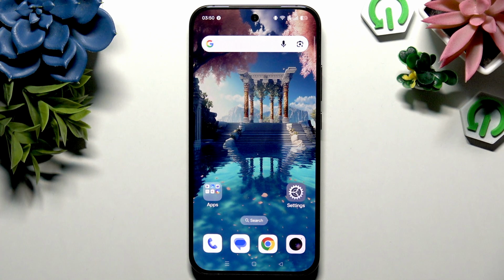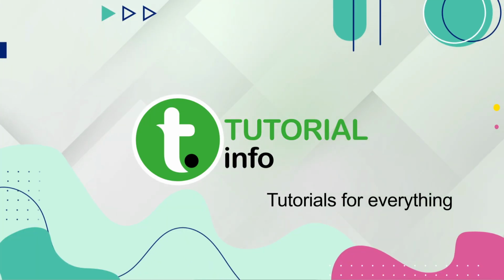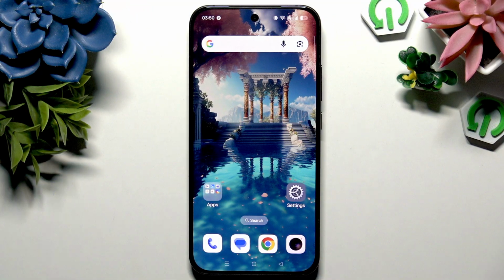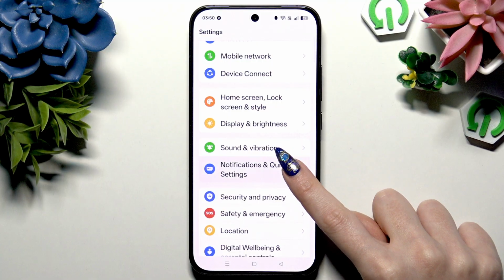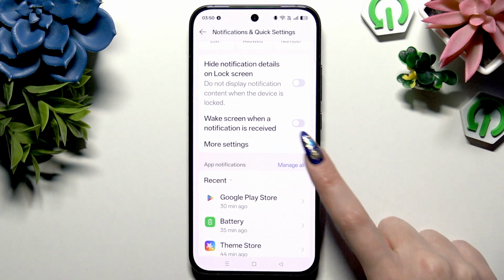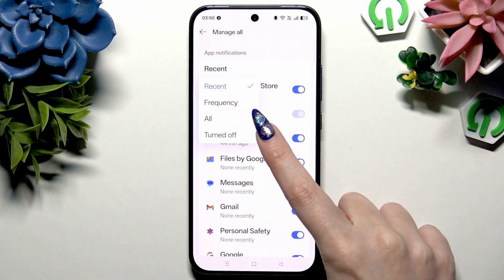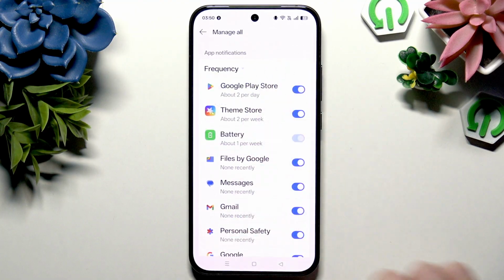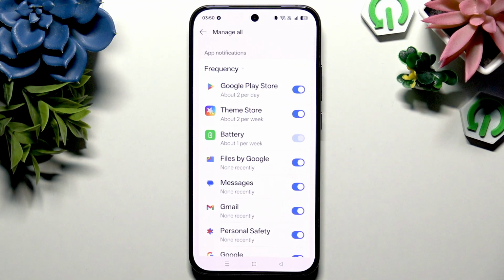OPPO Reno15 Pro – How to Turn On or Off App Notifications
Learn how to quickly turn on or turn off app notifications on your OPPO Reno15 Pro. In this short, clear walkthrough you'll learn how to open Settings, go to Notifications & Quick Settings, select Manage all next to App notifications, sort apps (Most recent, Recent, Frequency, All, Turned off) and use the blue or grey switches to block or allow notifications for individual apps. These simple steps help you control interruptions, save battery and manage privacy on your Reno15 Pro running ColorOS. Follow along to customize notifications for any app and reduce unwanted alerts.

How to turn on app notifications on OPPO Reno15 Pro?
How to turn off app notifications on OPPO Reno15 Pro?
How to manage all app notifications on OPPO Reno15 Pro?

0:00 Intro
0:10 Open Settings and tap Notifications & Quick Settings
0:26 Tap Manage all next to App notifications
0:54 Sort apps and choose Recent / Frequency / All / Turned off
1:04 Use blue or grey switches to turn notifications on or off